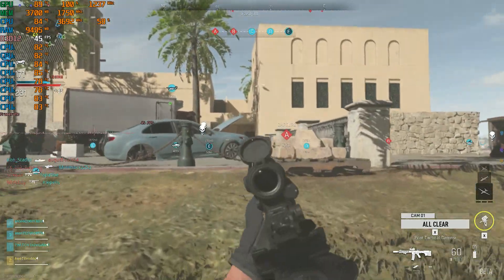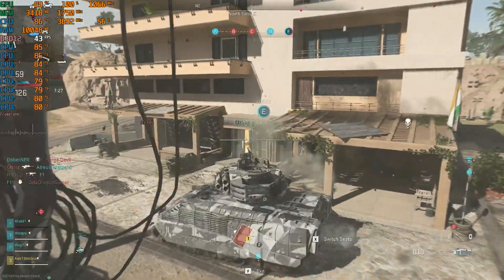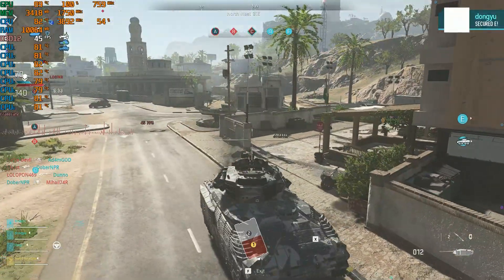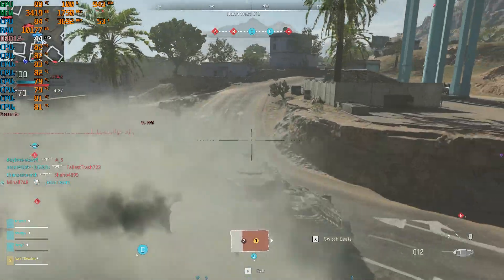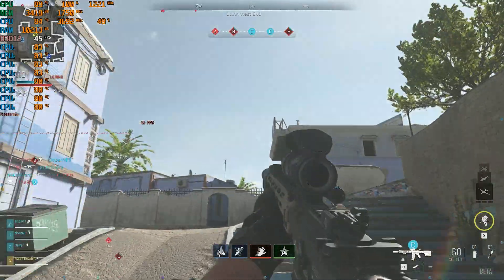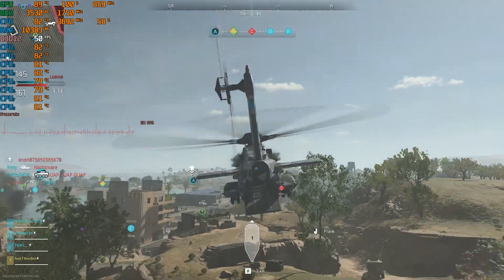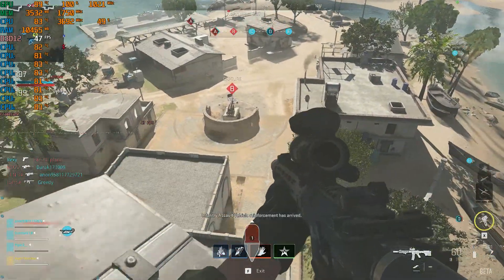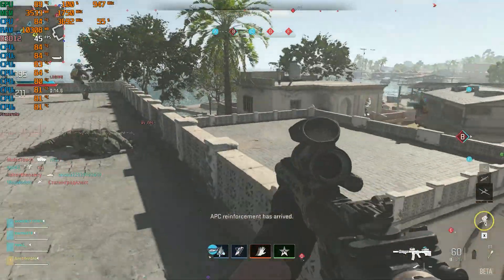Call of Duty Modern Warfare 2 RX 570 | MW2 RX 570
mw2 rx 570
call of duty modern warfare 2 rx 570
rx 570 modern warfare 2
modern warfare 2 rx 570
rx 570 mw2
cod mw2 rx 570
rx 570
rx 570 8gb
rx 570 call of duty modern warfare 2
call of duty modern warfare 2 2022 rx 570
cod modern warfare 2 rx 570
modern warfare 2 beta
mw 2 rx 570
mw2 rx 570 4gb
rx 570 4gb modern warfare 2
rx 570 4gb mw2
rx 570 8gb mw2
rx 570 8gb warzone
Low Settings                          00:00
Medium Settings                   03:21
High Settings                         09:38
My Specs are below:
Cpu :      3rd gen i7-3770
MB  :      Intel Q77
Psu :      Corsair 550 watt
Gpu :      Radeon RX 570 4gb
Ram :      20gb ddr3

Radeon RX 570 | Call Of Duty: Modern Warfare 2 - All Settings Test On RX 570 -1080p.